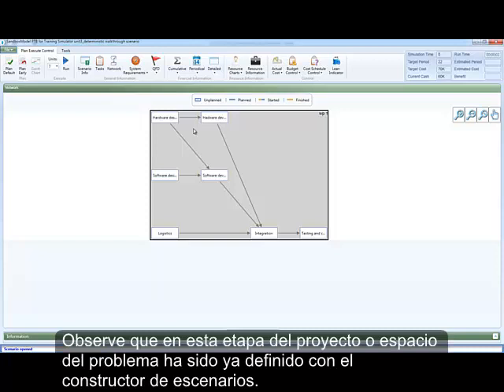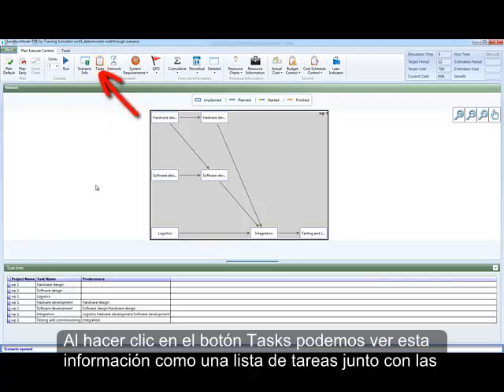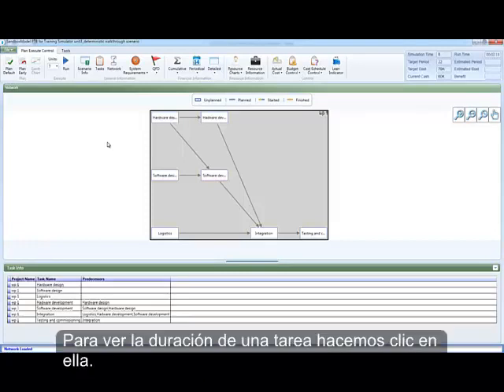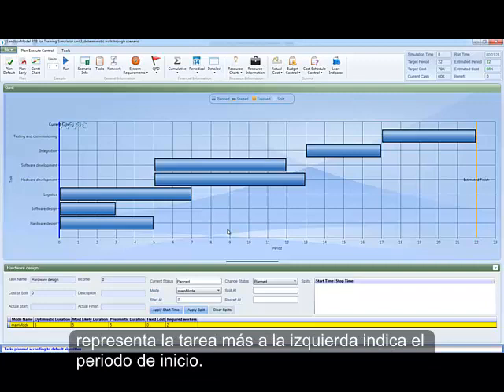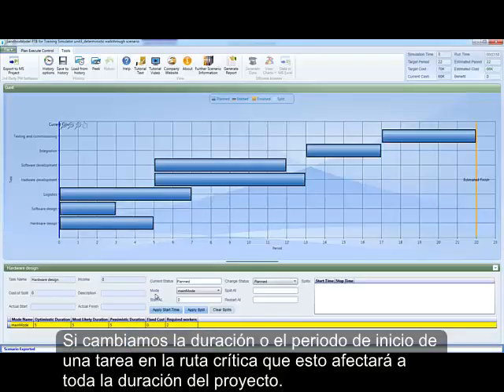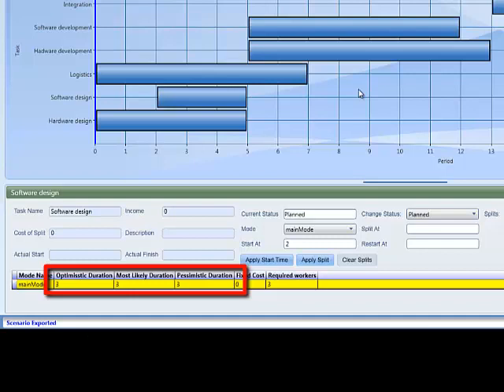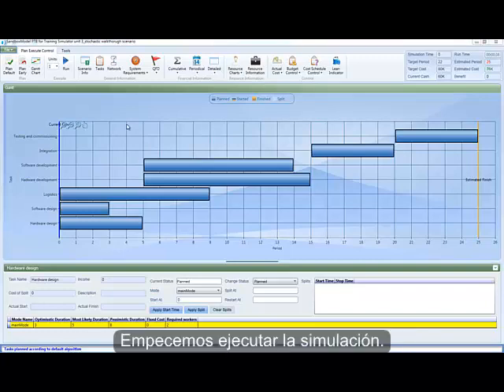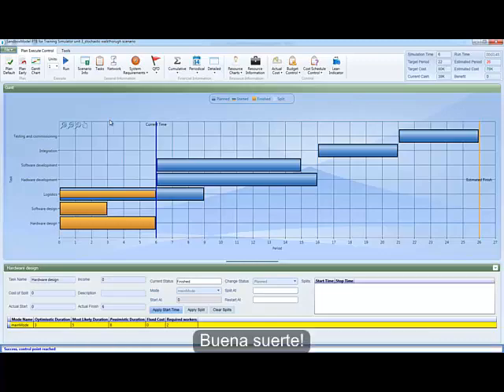Simulador PTB - Practica 3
La 3ra práctica ponen el énfasis en la gestion del cronograma y muestra por un lado el tema de las duraciones estocasticas como elemento de incertidumbre donde el participante debe tomar en consideracion esta variabilidad para tomar las acciones preventivas y/o correctivas para cumplir con los objetivos planteados en el ejercicio.

A modo de ayuda, tener en consideracion los adelantos o retrasos que se pueden dar y tomar las previsiones del caso para contar con los recursos necesarios para ejecutar el trabajo.